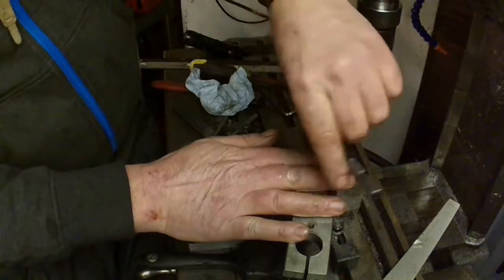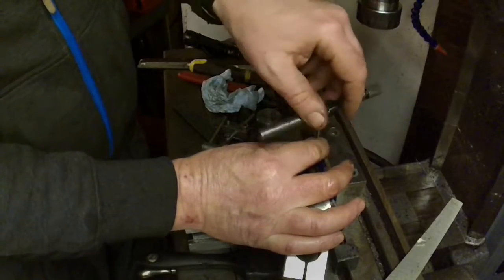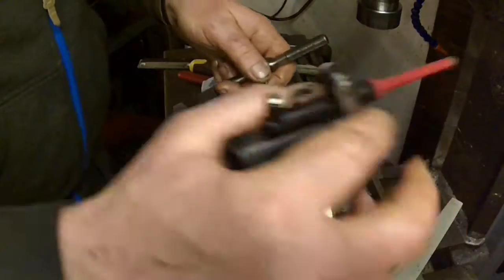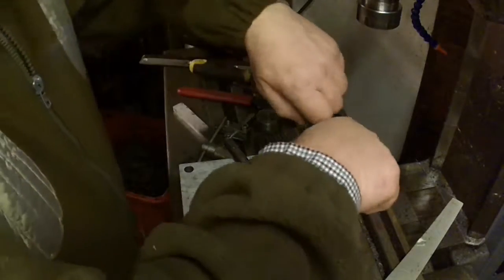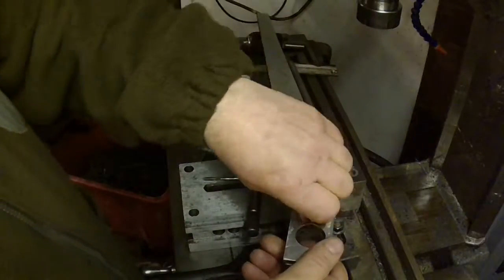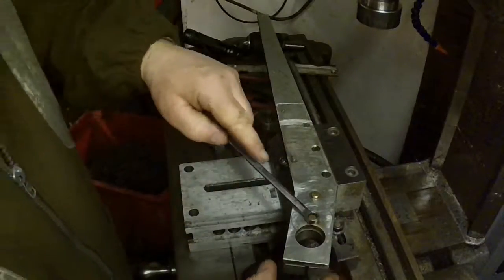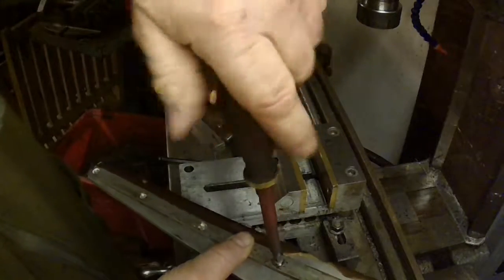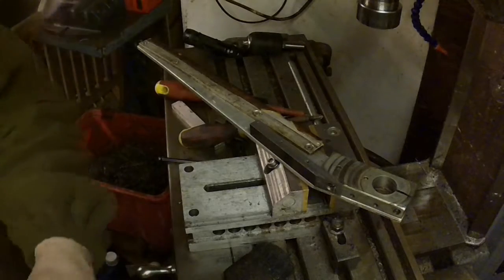Repairing A Clay Pigeon Trap Arm Part 4b